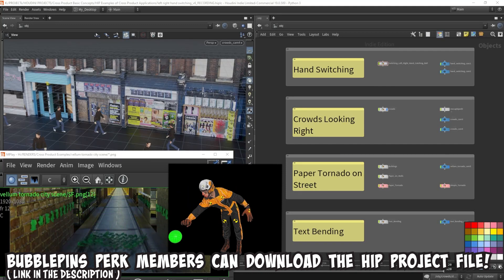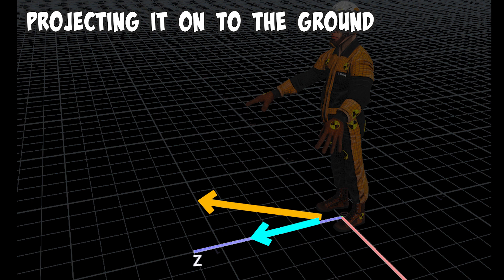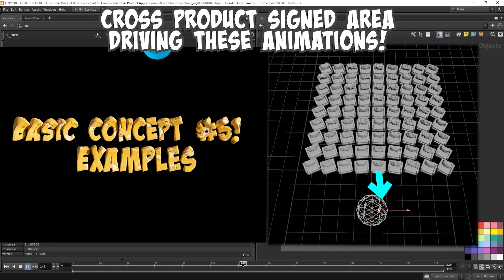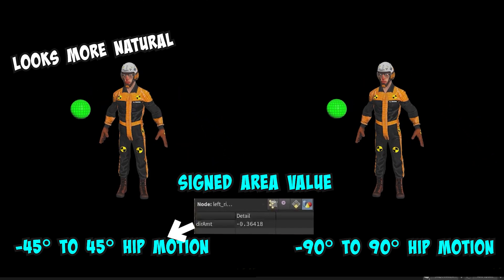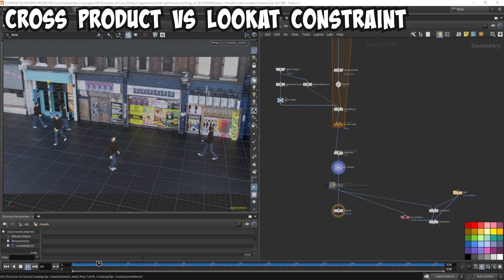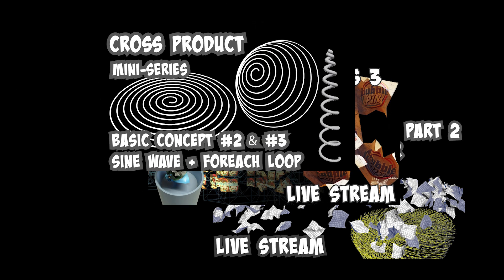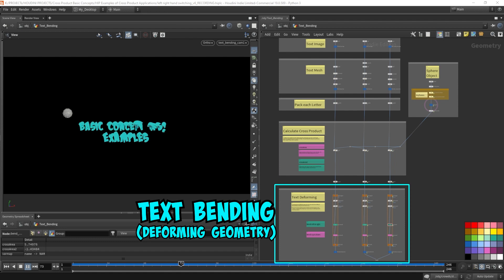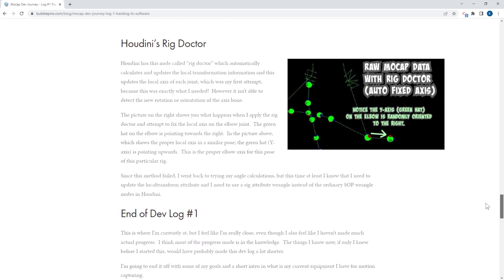Cross Product Basic Concept #5 - Examples! Crowds, Kine-FX, Vellum!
This video is full of example projects of Crowds, Kine-FX, Vellum, Geometry deformation, and more!  All driven by the Cross Product.  I wanted to illustrate what the Cross Product can do and show you the power that's in your hand from all the knowledge we learned throughout this whole Cross Product mini-series.  I hope you enjoy this video!  It has a lot of goodies in it.  I especially liked the Kine-FX & Crowds integration.  By using the Cross Product I can manipulate the Crowd Agent rigs and interact with the environment.